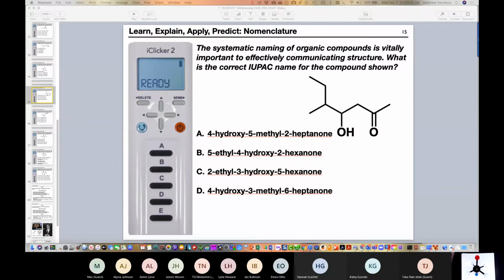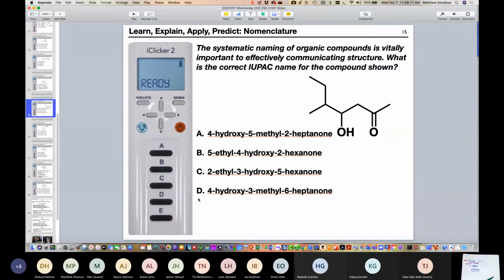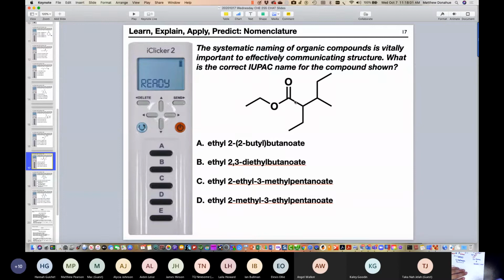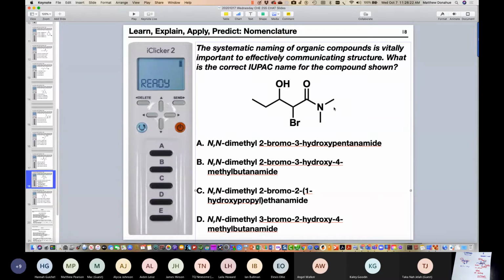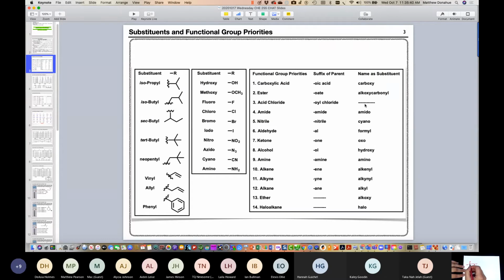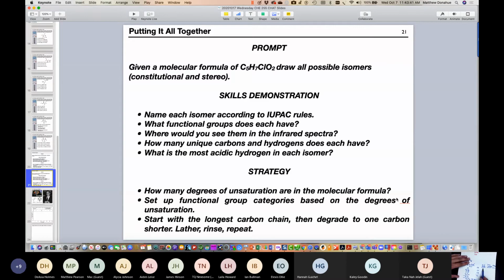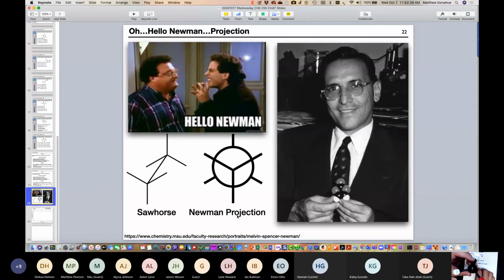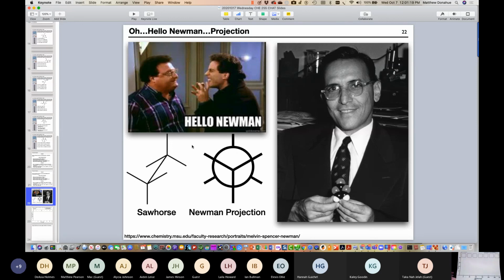20201007 Wednesday CHE 255 CHAT - Functional Group Nomenclature and Conformational Analysis